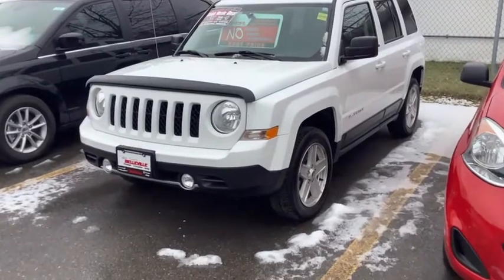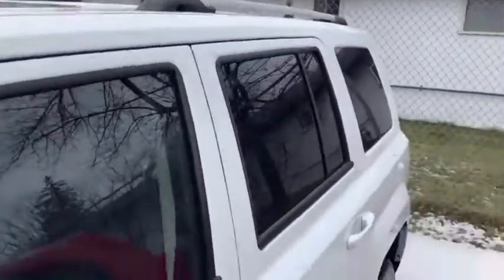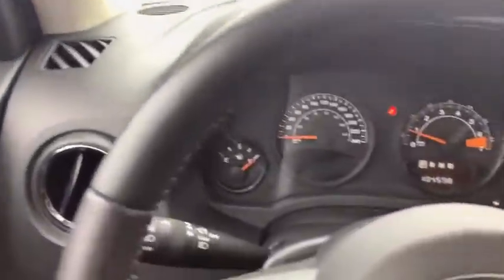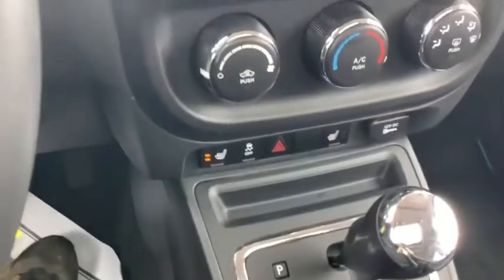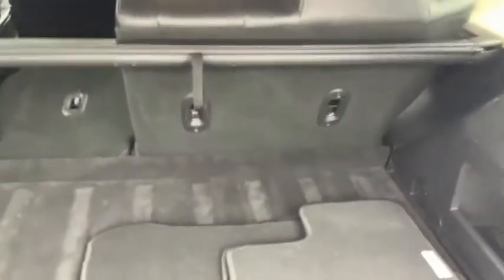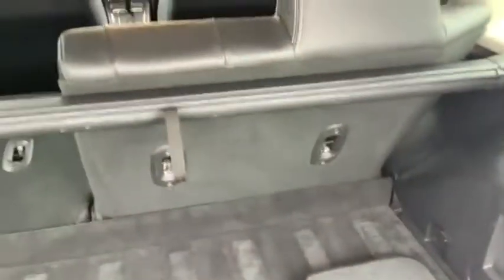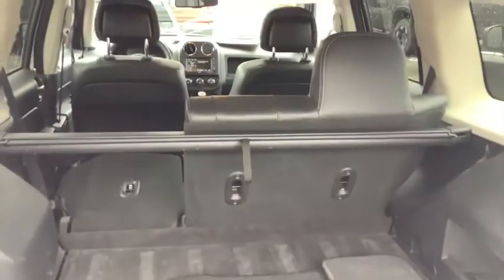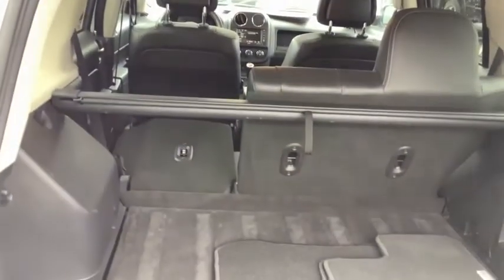0041A 2016 Jeep Patriot Sport 4x4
Jeep 4wd, leather heated seats, factory roof rails